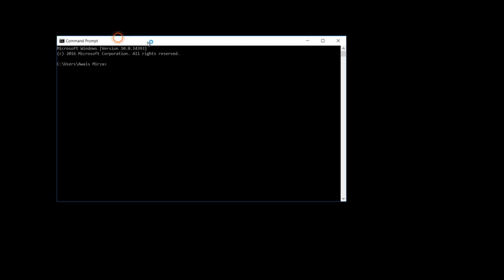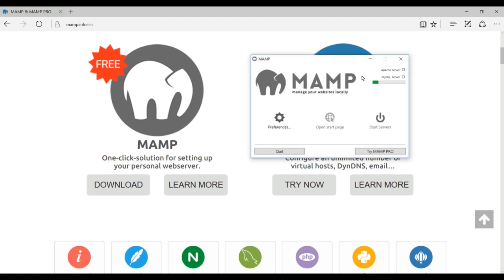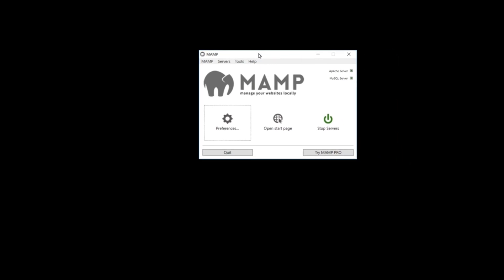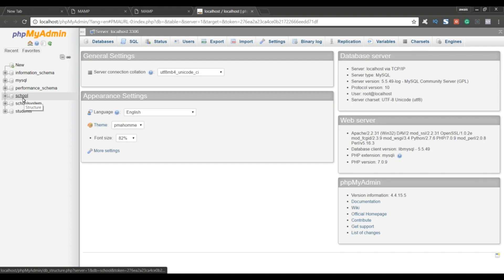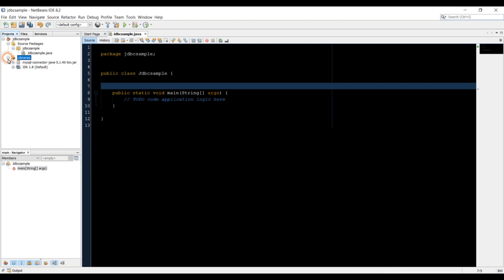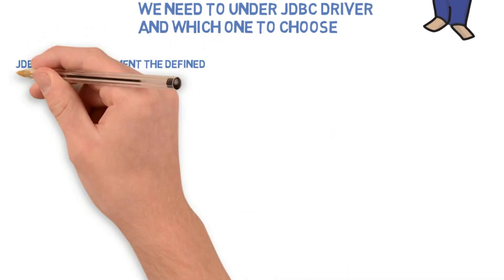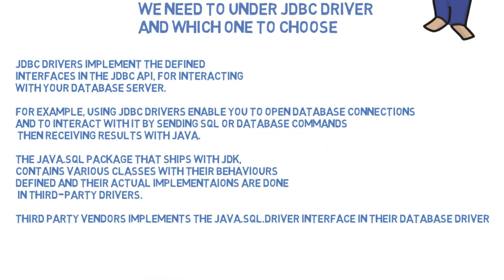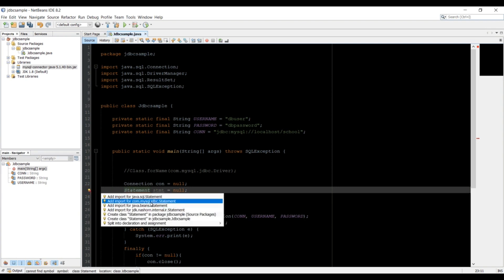JAVA Database Tutorial with JDBC with MySql Complete Course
Welcome to Java JDBC Course in which i will teach you how to use databases within java application. throughout this course we will use mysql database manager. you can download Jdbc driver form mysql.com .

These are the technologies are covered in this Course :

JavaFx Java JDBC using MySQL/Connecting

MySQL jdbc
MySQL JavaFx tutorial
MySQL JavaFx create database
MySQL JavaFx example
connect to MySQL database JavaFx
MySQL maven
JavaFx embedded database
MySQL database

Statement in java jdbc
PreparedStatement in java jdbc
Resultset in java JDBC